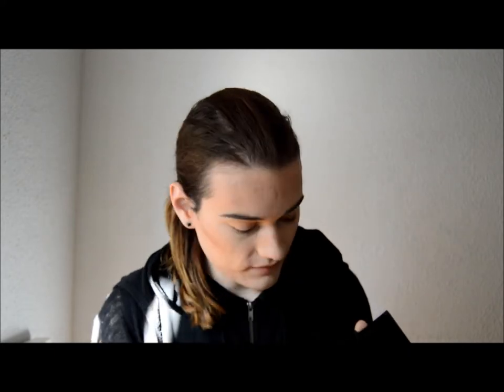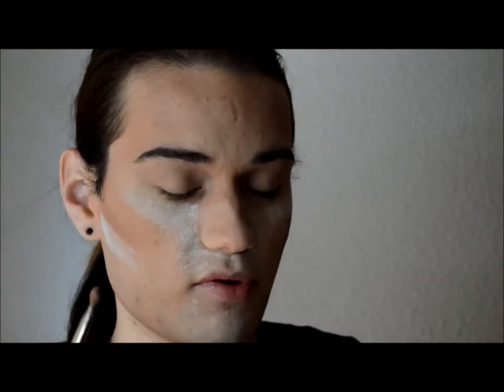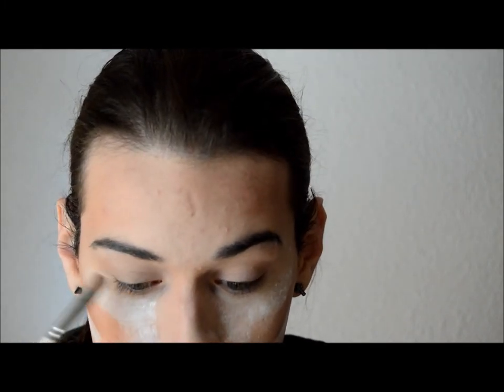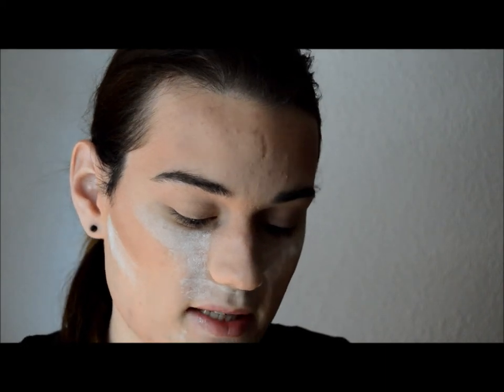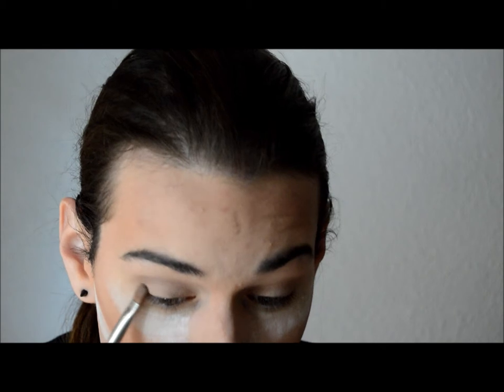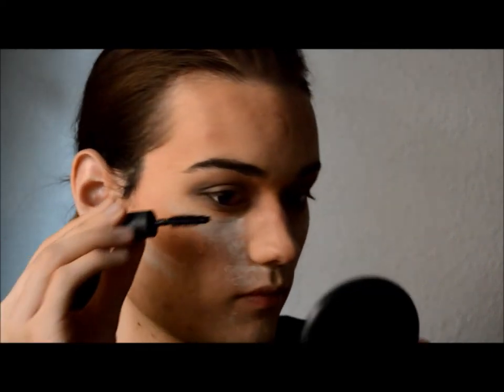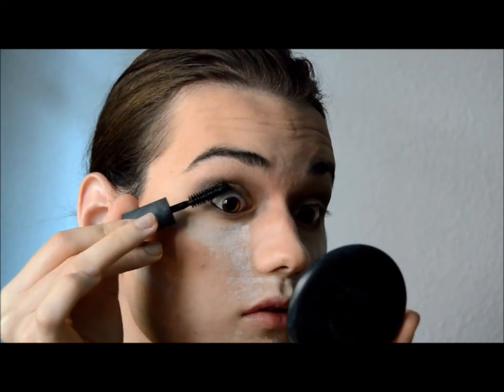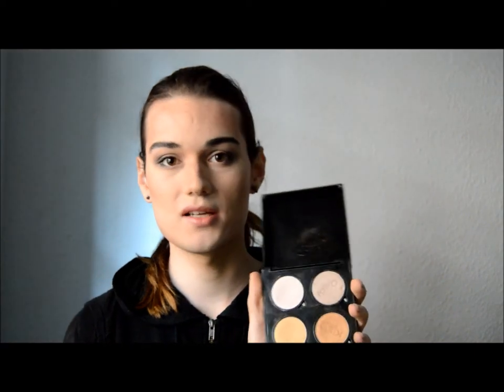Easy Grunge and Dark Makeup with grey lips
Hope you all like and enjoy this Grunge Gray Makeup look!!

Proucts used:
Maybelline Fit Me Foundation (120) + M.A.C Face and Body (White)
M.A.C Pro longwear concealer (NC15)
M.A.C Careblend Press Powder
Kiko Eyeshadow (213, 214)
Ben Nye White Loose Powder
M.A.C PaintPot (Painterly)
M.A.C Eyeshadow (Vanilla, Patina, Satin Taupe and Knight Divine)
NARS Audatious Mascara
KIKO Eyeshadow (236) [Highlight]
NYX Liquid Suede Lipstick (01)

Tools Used:
Beauty Blender
Buffing Brush, Blush Brush, Setting Brush (Real Techniques)
8616 Kryolan Brush
16 NYX Brush
Brandless Cosmetic Sponge
Brandless Eyelash Curler
Small and Big Eyeshadow Flat Brush (Martora)